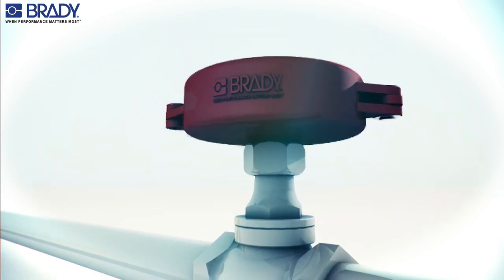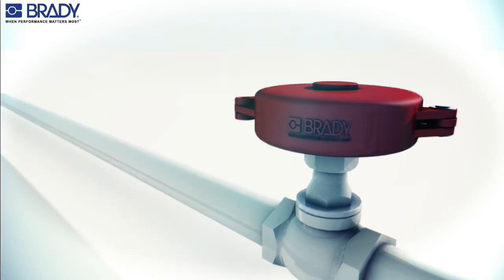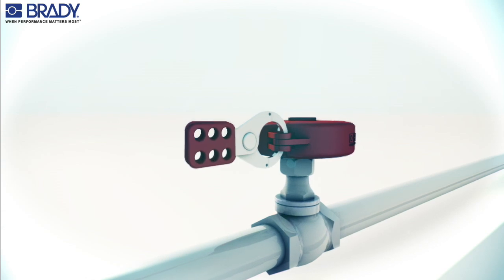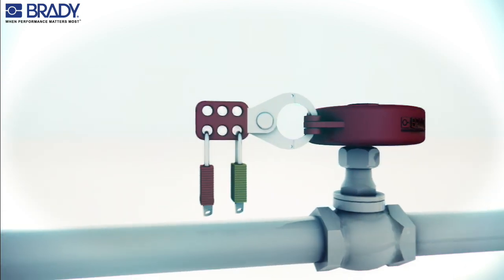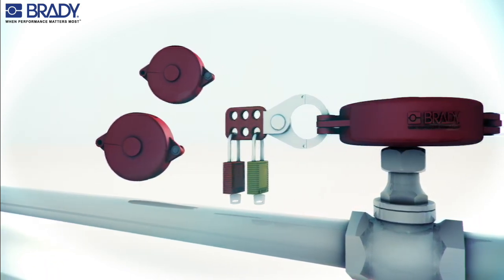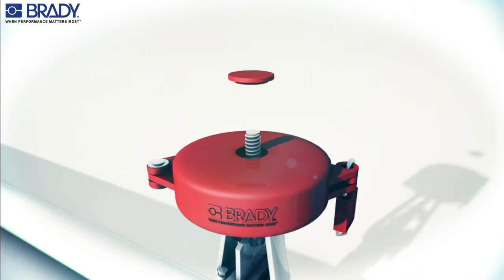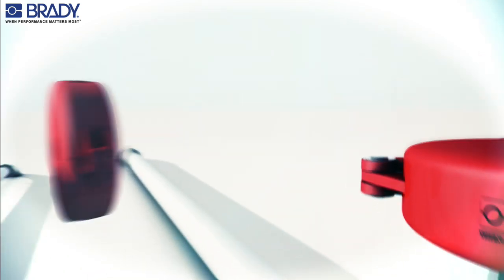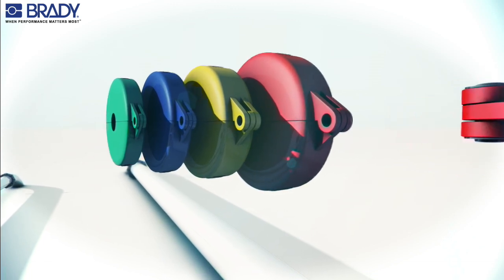Brady Lockout Tagout Device Movie: Gate valve lockout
English Video of Brady Lockout Tagout Device Movie: Gate valve lockout